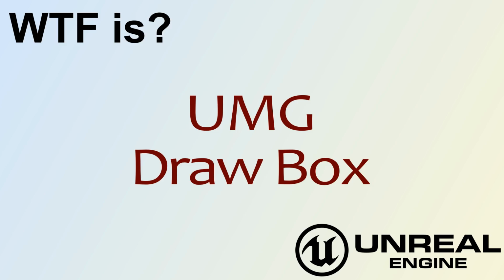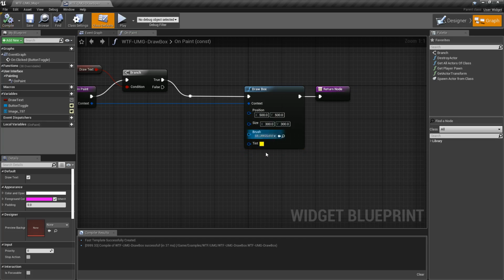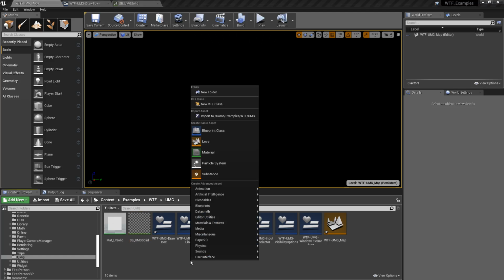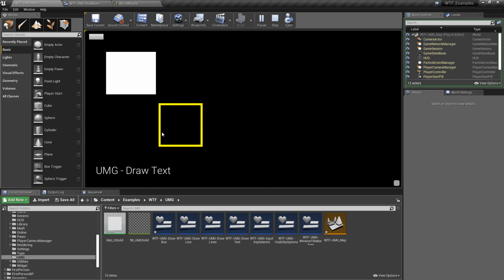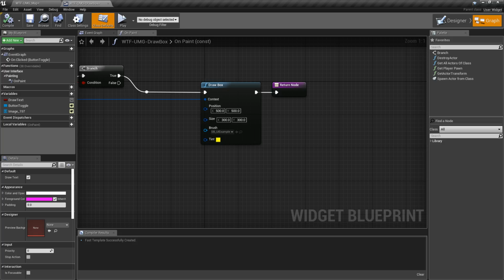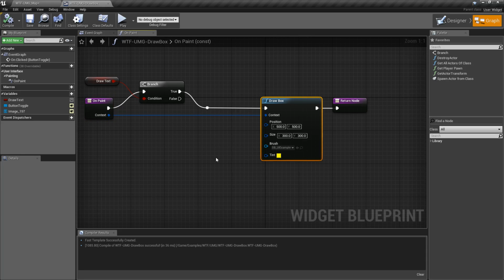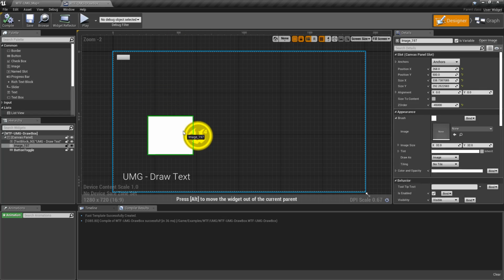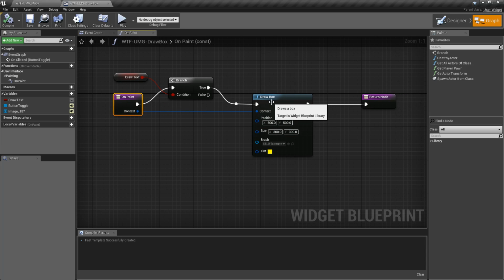WTF Is? UMG: Draw Box in Unreal Engine 4 ( UE4 )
What is the UMG: Draw Box Node in Unreal Engine 4